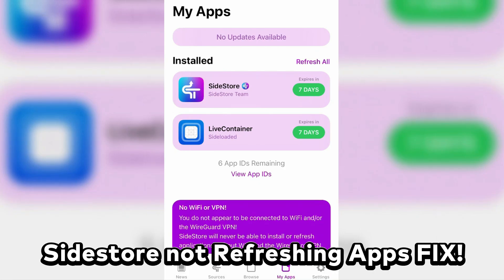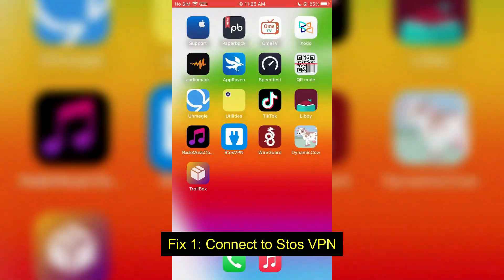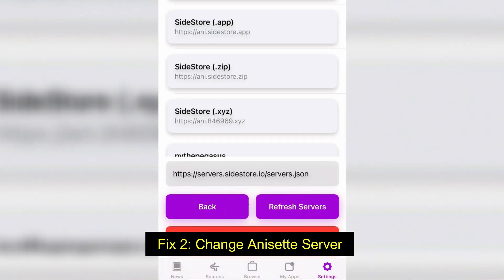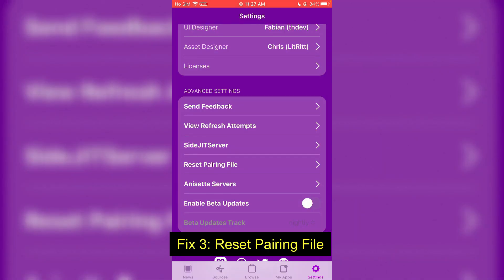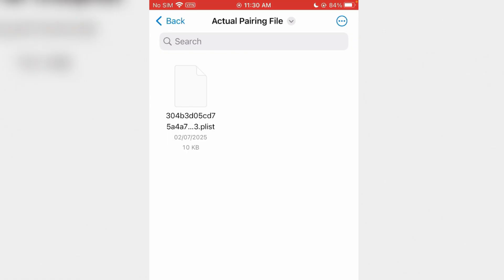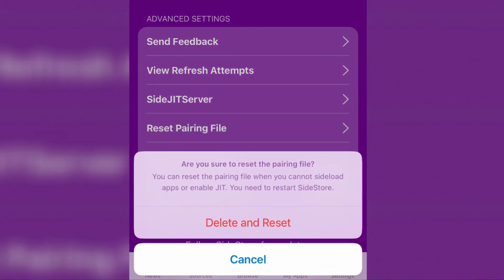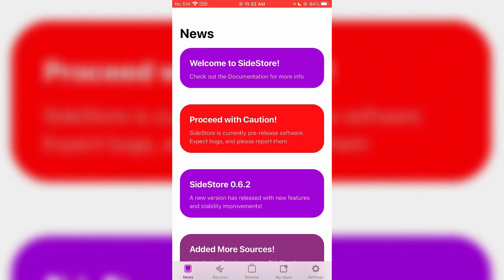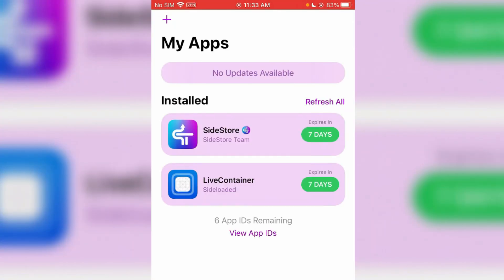Sidestore Not Refreshing Apps? Lets FIX It!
Fix the issue of Sidestore Not refreshing apps! This video helps to solve the sidestore not able to refresh apps problem.